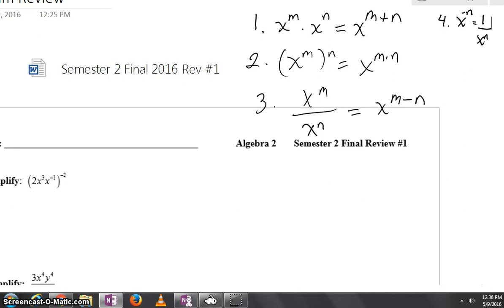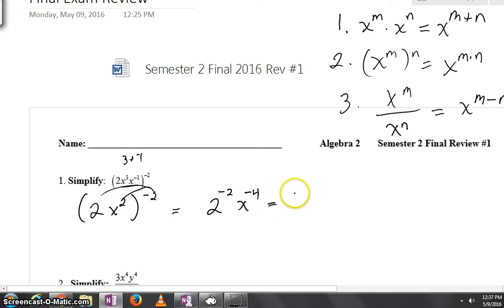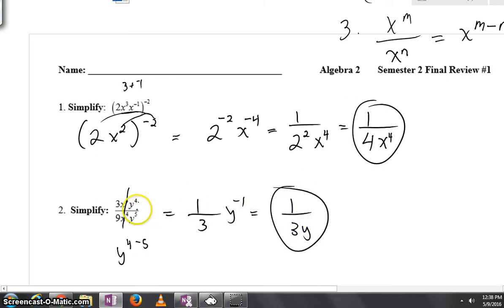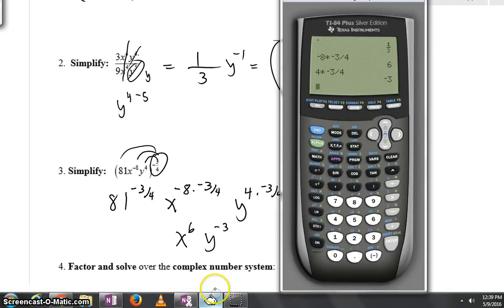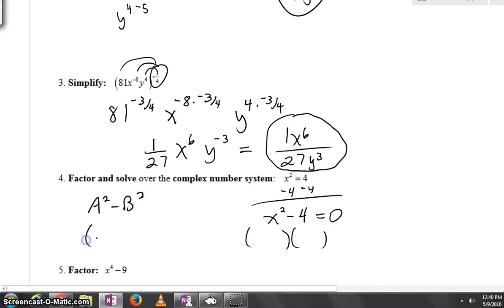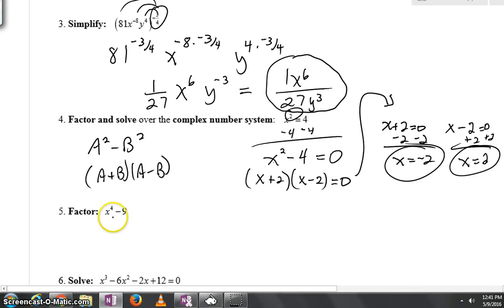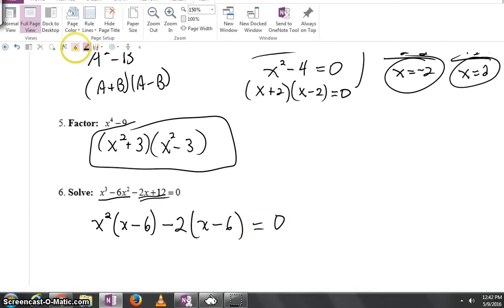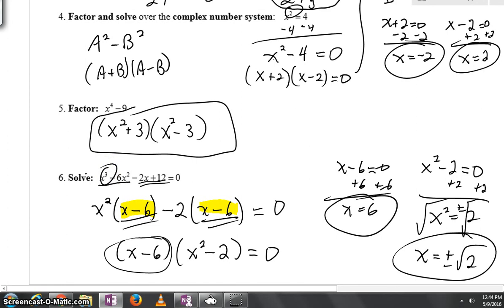Alg2FinalExamReviewPage1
Final Exam Review Page 1